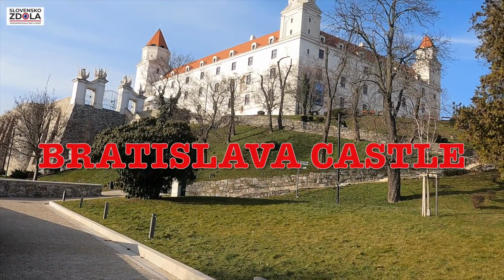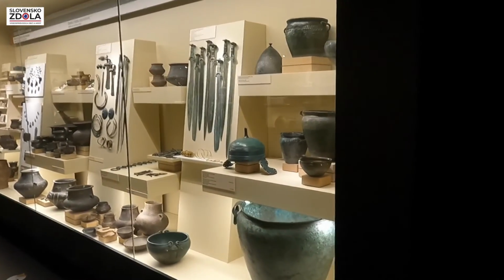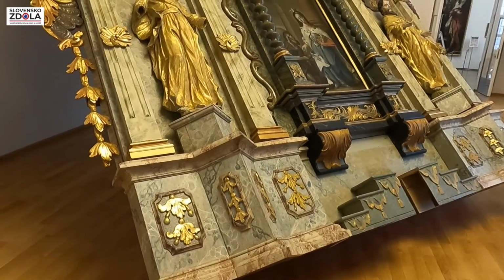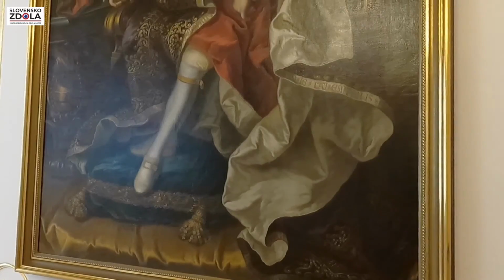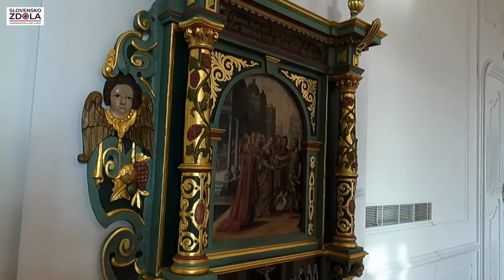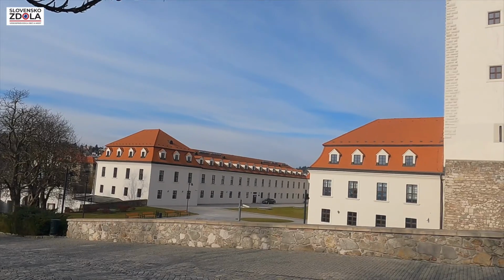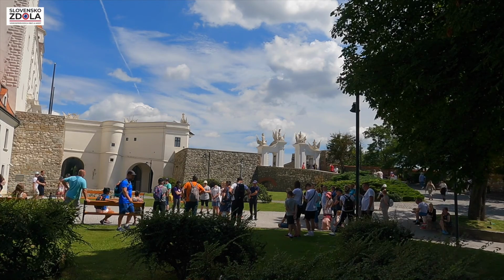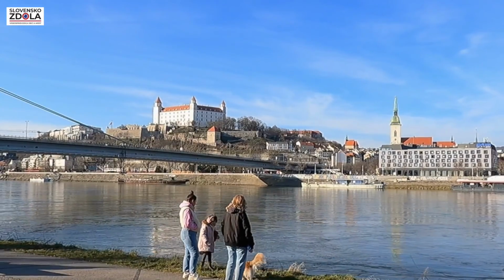BRATISLAVA CASTLE - The story of Bratislava castle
Don't know what to do with your free time? Where to go on a trip with children? Do you like getting to know the regions of Slovakia? That is why I decided to create a You Tube channel under the name - SLOVAKIA ZDOLA, which should serve those interested in traveling around our homeland. We greet you from the heart of Slovak history - Bratislava Castle. Its stone walls are evidence of past centuries. You will be captivated by history, rich stories, underground, exhibitions, the crown tower, wonderful views of Bratislava and the surrounding area